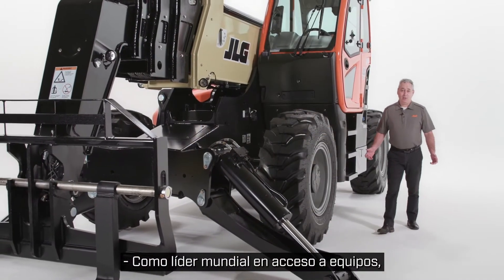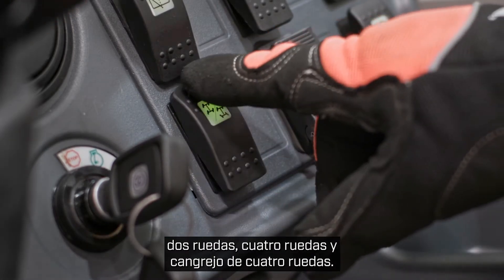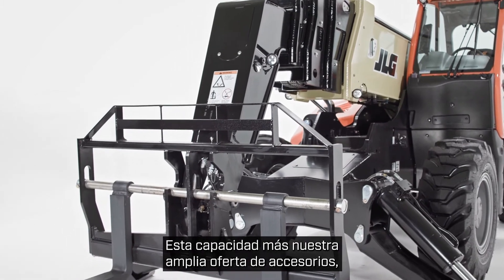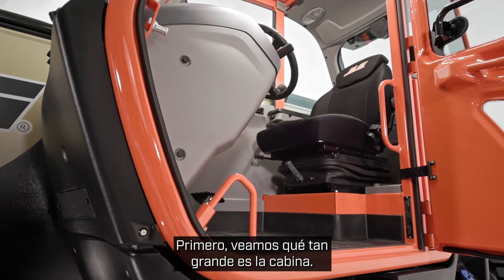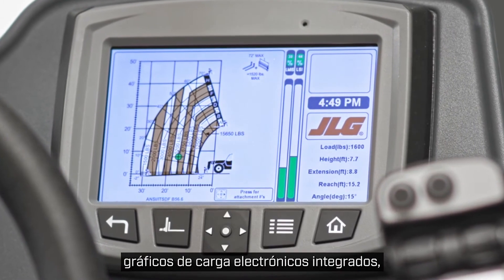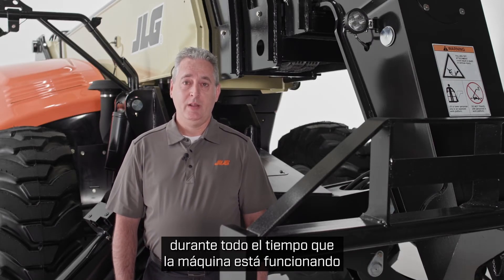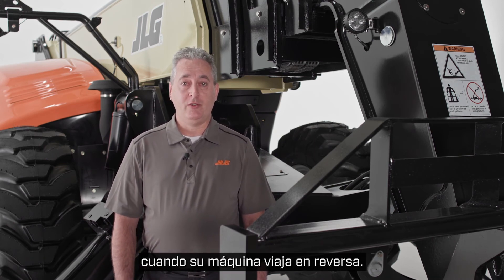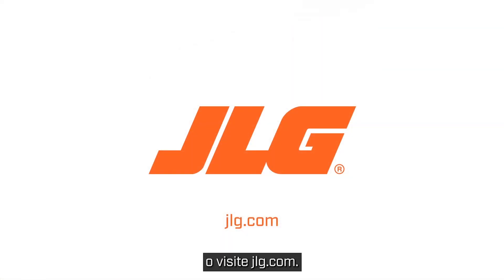Manipulador telescópico JLG® 1075: alcance hasta ocho pisos y reduzca los costos del proyecto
Este manipulador telescópico JLG de 10,000 lb es nuestro manipulador telescópico de mayor alcance, con la capacidad de colocar cargas verticalmente hasta ocho pisos. Esto reduce la necesidad de grúas y ayuda a reducir los costos del proyecto. En este video, John Boehme, gerente senior de productos, lo lleva a recorrer este manipulador telescópico desde adentro hacia afuera para mostrarle por qué es una adición poderosa para cualquier sitio de trabajo.